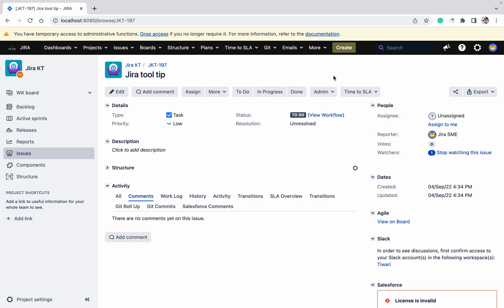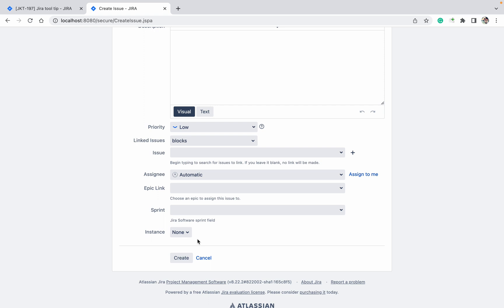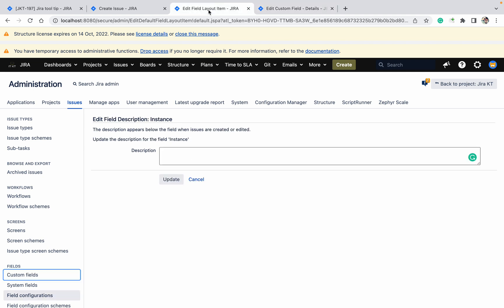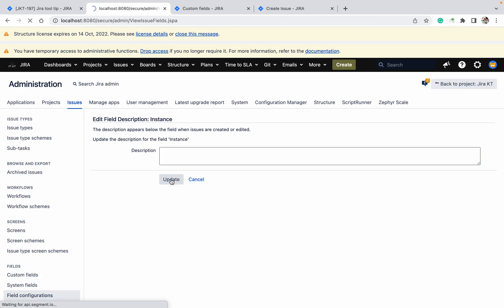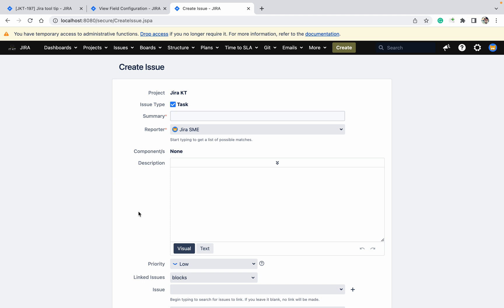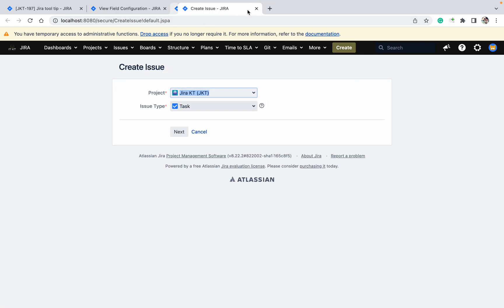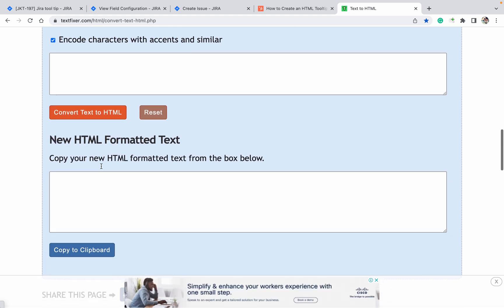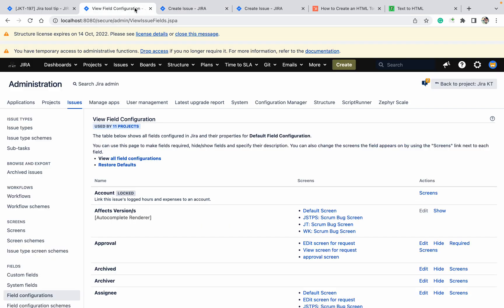Enhancing User Experience in Jira: Adding Tooltips for Contextual Information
Looking to improve the user experience in Jira by providing contextual information and guidance? Want to learn how to add tooltips to enhance user understanding and productivity within Jira? You're in the right place! In this comprehensive tutorial video, we'll guide you through the process of adding tooltips in Jira, allowing you to provide valuable contextual information at users' fingertips.

Tooltips in Jira serve as helpful guides that display additional information when users hover over specific elements, such as fields, buttons, or links. Join us as we explore the power of tooltips and show you how to integrate them seamlessly into your Jira instance.

In this video, you'll learn:

Introduction to Tooltips in Jira: Gain insights into the benefits of tooltips, their role in enhancing user experience, and how they provide contextual information within Jira.
Identifying Target Elements: Understand how to identify the elements in Jira where tooltips can be added to provide relevant information.
Creating Tooltip Content: Learn how to craft informative and concise tooltip content that delivers meaningful context to users.
Implementing Tooltips: Follow our step-by-step instructions on how to add tooltips to various elements in Jira, such as custom fields, buttons, or navigation links.
Testing and Fine-tuning: Explore methods to validate and refine your tooltips, ensuring they provide the intended information and align with your users' needs.
Whether you're a Jira administrator, project manager, or team member passionate about enhancing user experience, adding tooltips in Jira can significantly improve usability and productivity. Elevate user understanding, streamline workflows, and empower your Jira users with contextual information. Don't miss out on this opportunity to create a user-friendly Jira environment - start adding tooltips today!